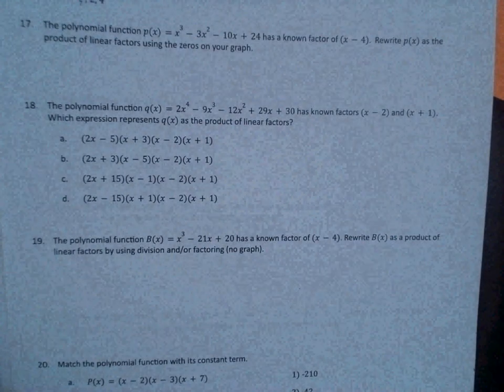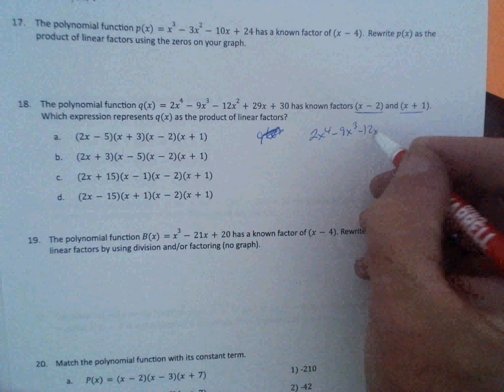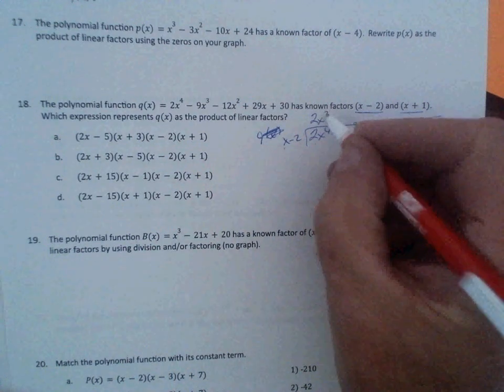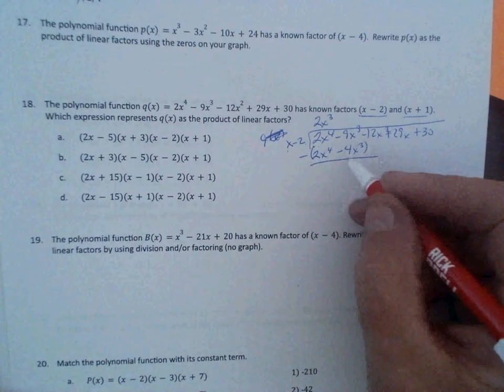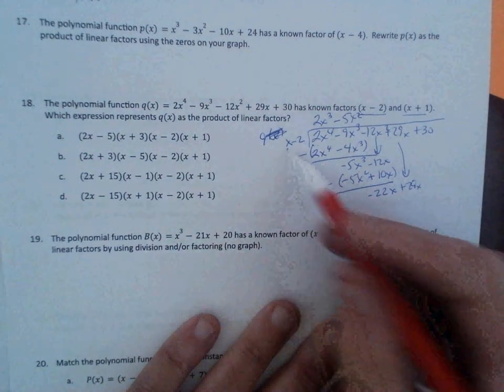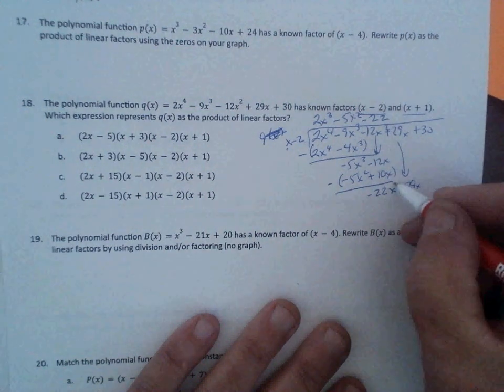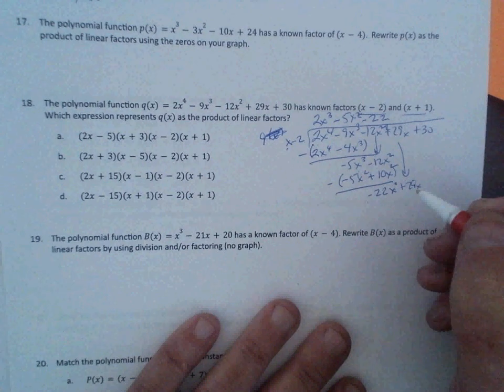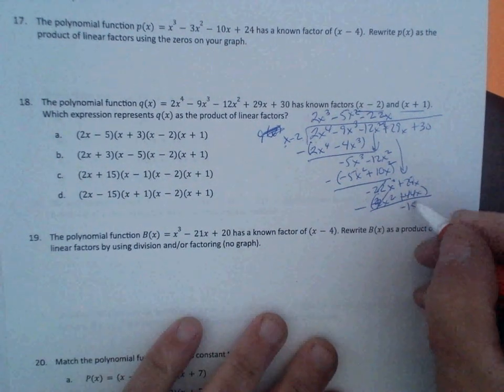IM Alg2, Unit 2, Review #20-23